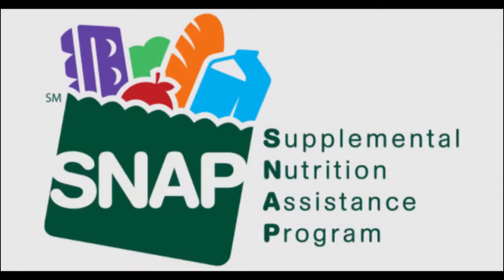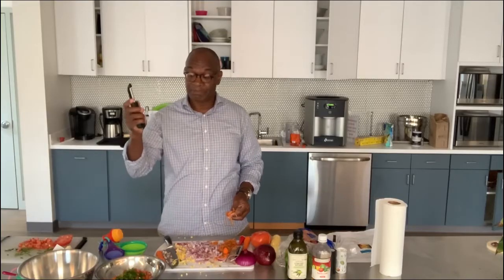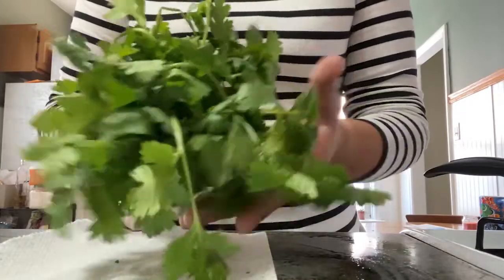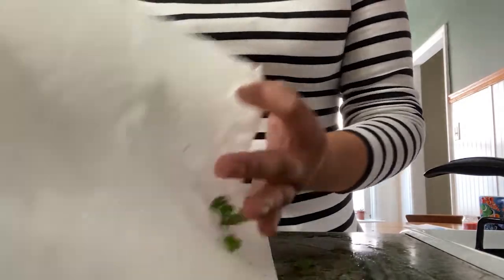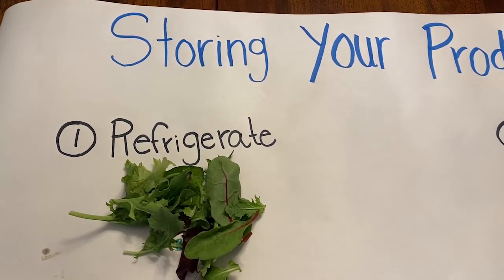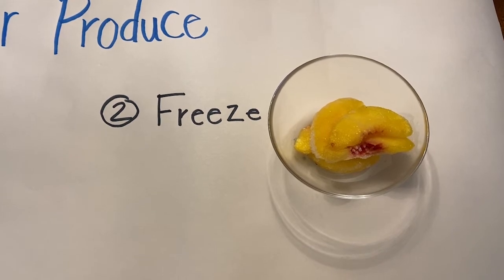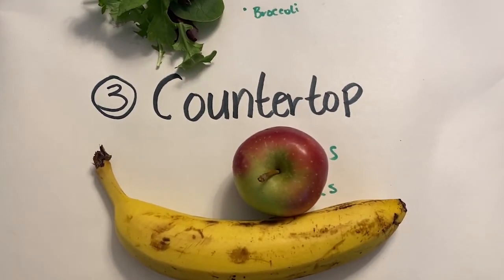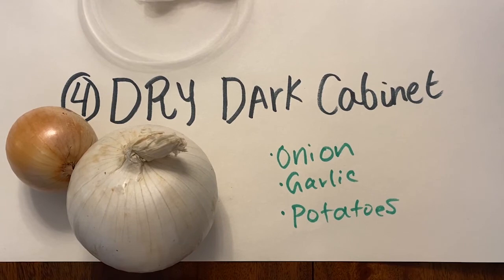Just Say Yes, Lesson 3: Storing Fruits and Vegetables with Jenn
Join Jenn, one of The Food Trust's SNAP-Ed nutrition educators, as she shares how to store fruits and vegetables! Keep them fresher, longer in between your grocery trips.